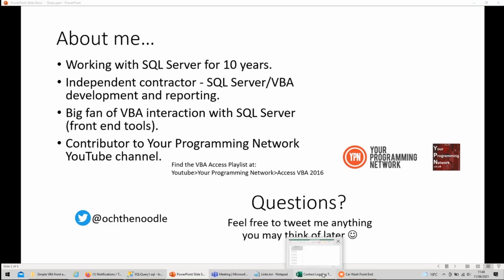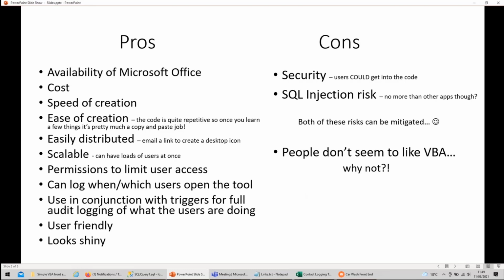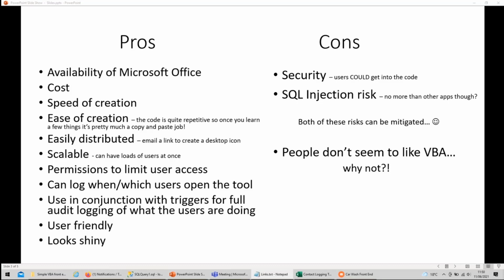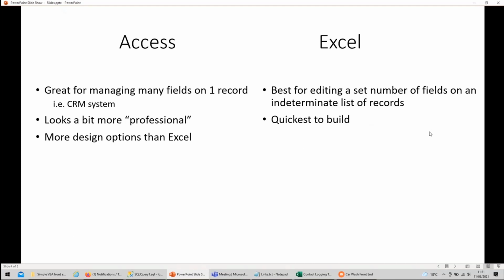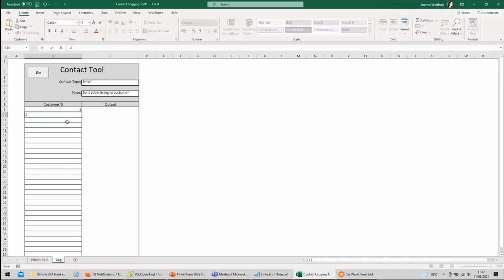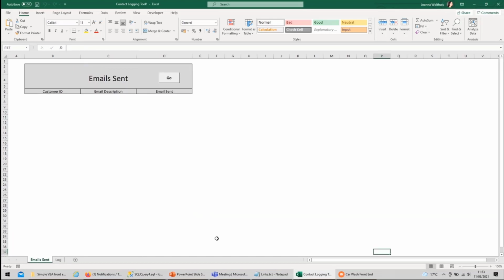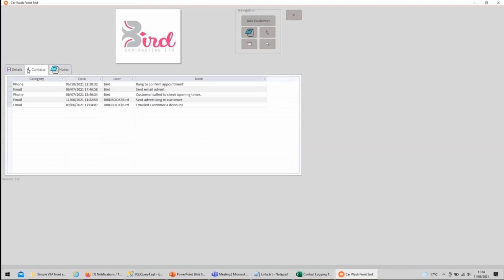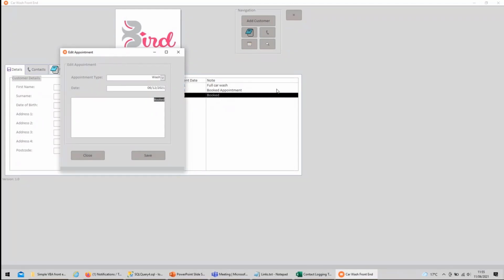Joanna Wolthuis - Simple VBA Front Ends for SQL Server using Access and Excel